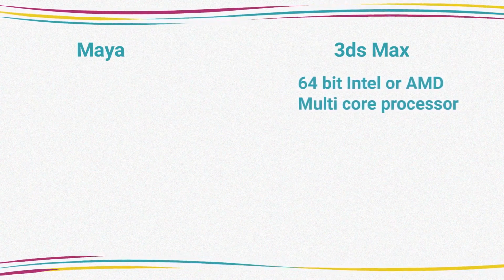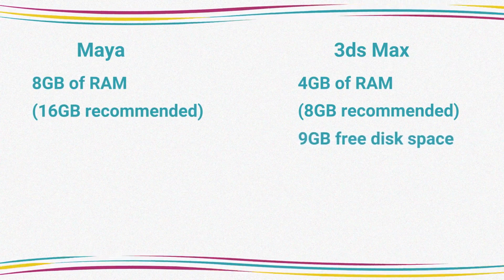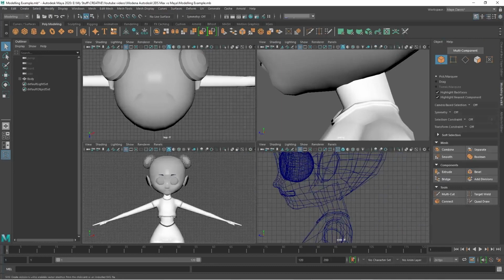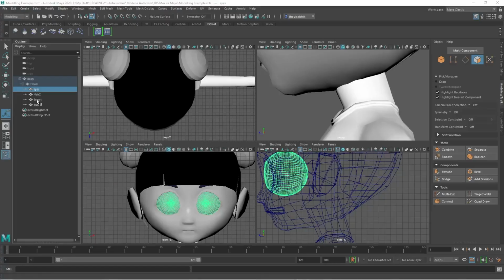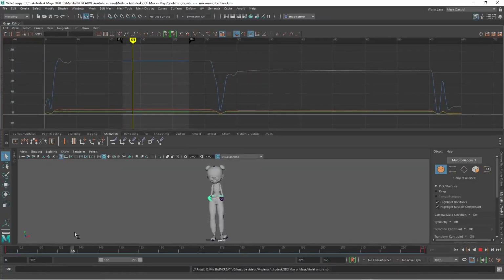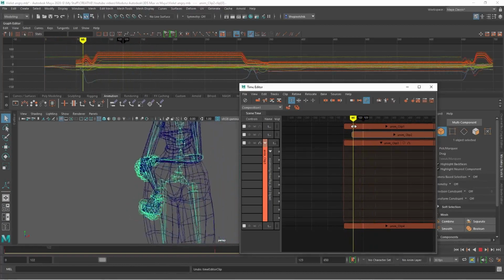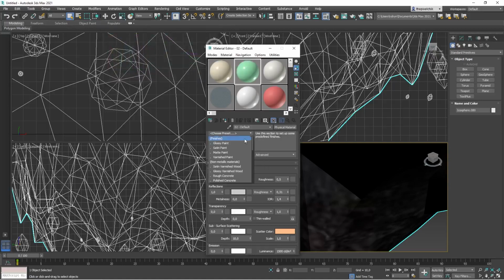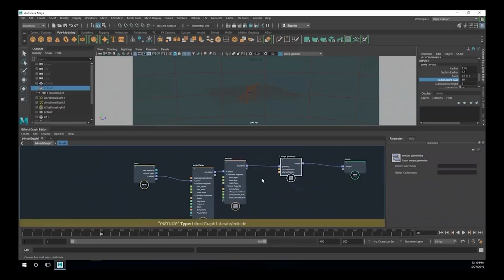Maya vs 3DS Max which is better for you?